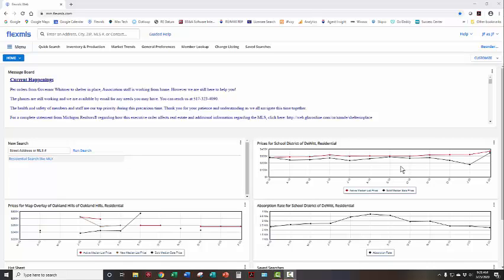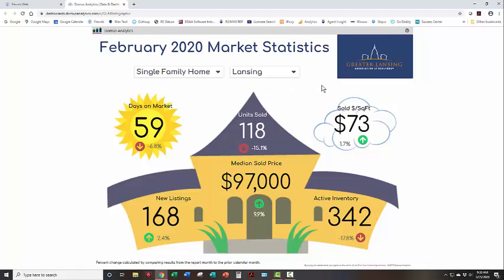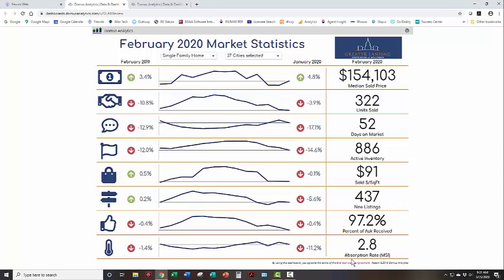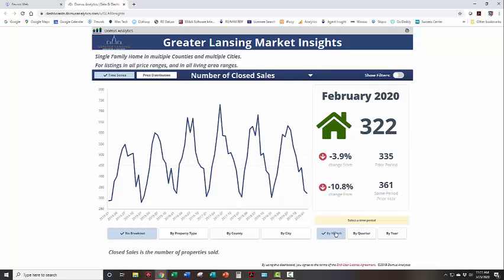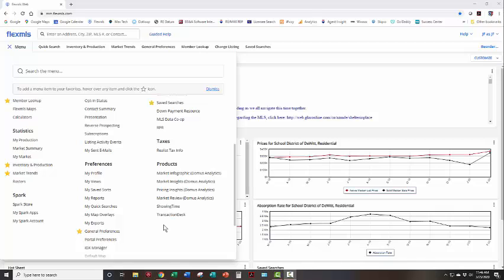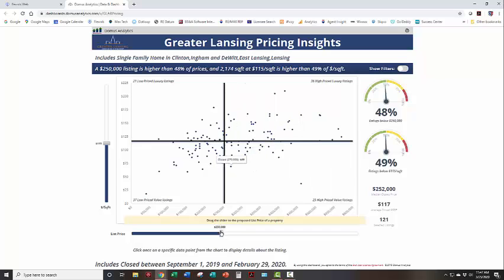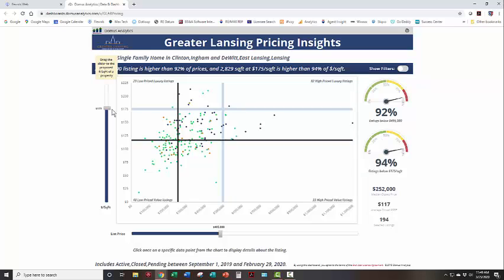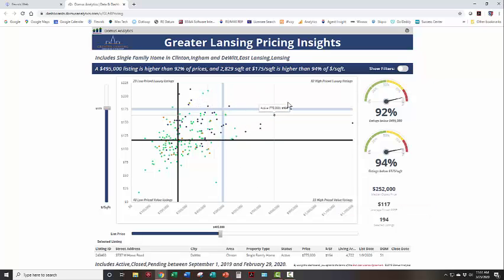Real Estate Agent Training - Weekly Home Values in Flex MLS Search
Watch our realtor motivational training video, webinar for remote learning, education tutorial, and online marketing course for beginners. In this class, we explore Domus Analytics in Flexmls. What are weekly price insights of homes sales? What was the market like last week?

Are you getting your Michigan real estate license, a renewal, attending classes or preparing for the exam? How do I become an agent, new sales associate, and what are the benefits? Let’s Connect!